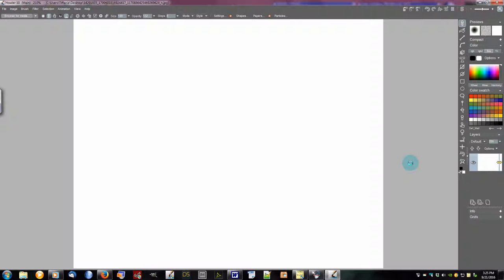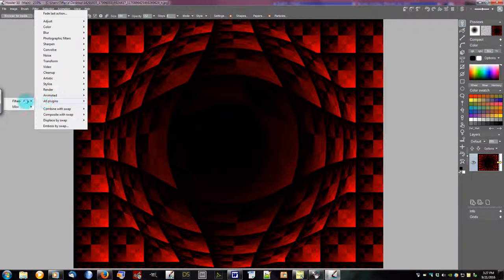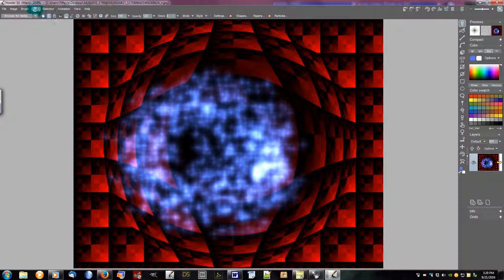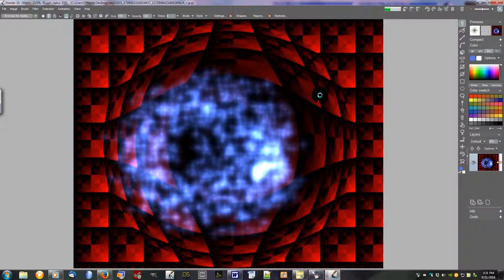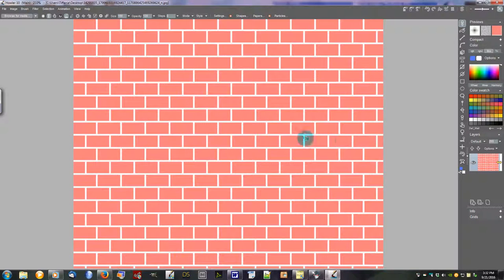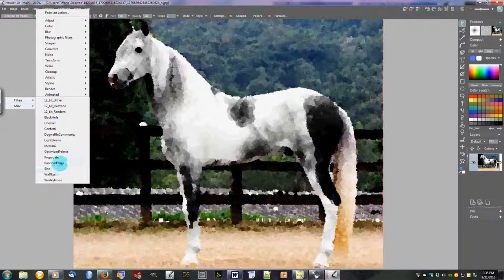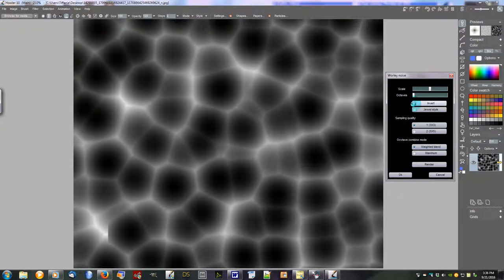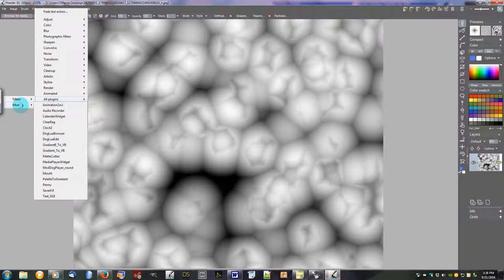PD Howler Basics - Hidden Filter Gems 1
Exploring the Filter menu part 1: Dithering, Flares, Confetti and Black Holes!